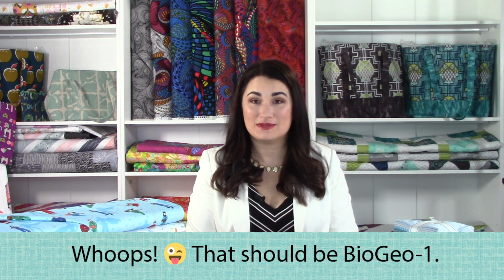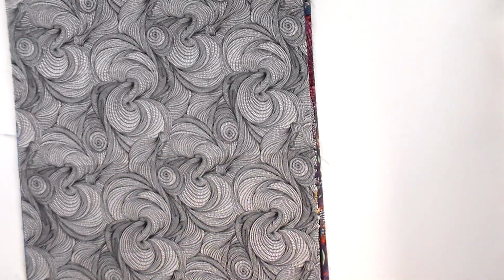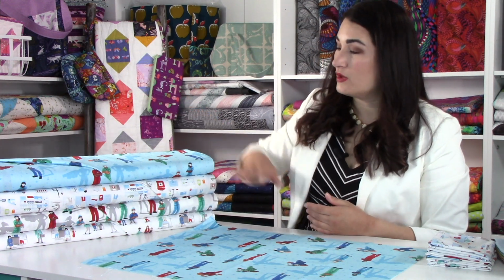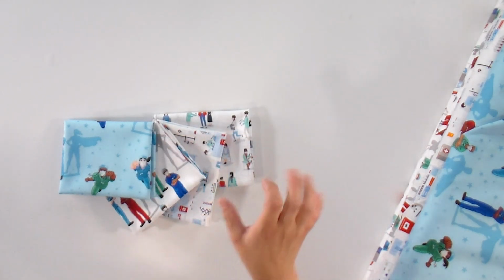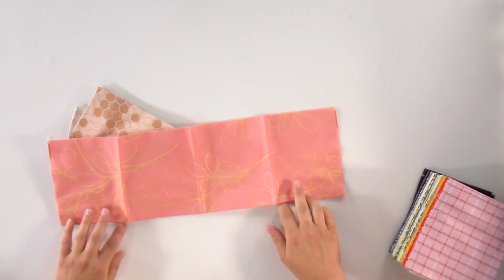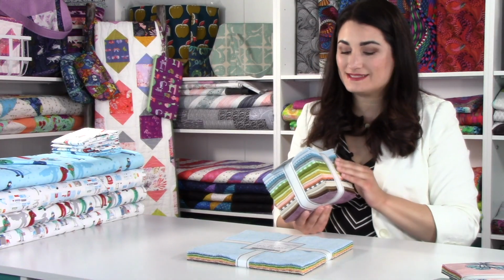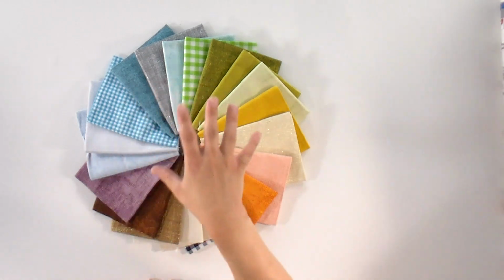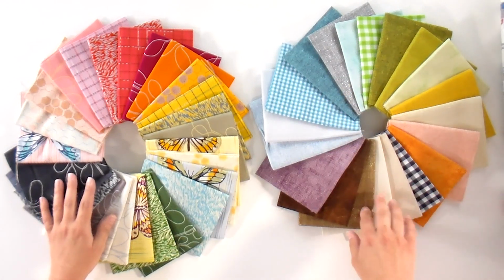Bold Modern Prints, Frontline Heroes and Shimmery Butterflies all on NEW Fabric!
We've got lots of new quilty goodies today to share with you from our friends at FreeSpirit and Robert Kaufman. There are big bold, modern prints, healthcare heroes and shimmering butterflies.

First up is BioGeo-1 by Adrienne Leban for FreeSpirit. This one is a fabulous modern print that has several different sizes of what looks like a really awesome zentangle drawing. Whether you go for a color print or line work black and white, you can't go wrong adding BioGeo-1 to your stash.

Then there is Frontline Heroes from Robert Kaufman. This line just has four prints, which makes it great for coordinated masks or a quilt to say thanks to the nurses, doctors and scientists who helped keep us all safe this last year.

I love the main design of nurses and doctors in scrubs flying through the air like superheroes and with their shadows forming the shape of a comic book hero with their capes flapping in the air. And Robert Kaufman really did a great job of making sure the doctors and nurses represented both men and women plus multiple ethnicities, because we are all in this together.

Lastly we've got pre-cuts and fat quarter bundles of Spring Shimmer by Jennifer Sampou for Robert Kaufman Fabrics AND the coordinates. I love this collection. It just makes me happy especially since we are looking at a mid-spring snowfall where I live in the Midwest today! The use of metallic in the fabric line and in the shimmery threads used in the Essex linen in the coordinates are just fabulous.